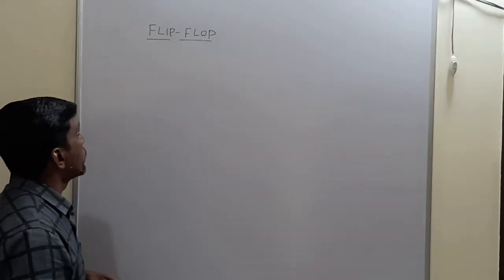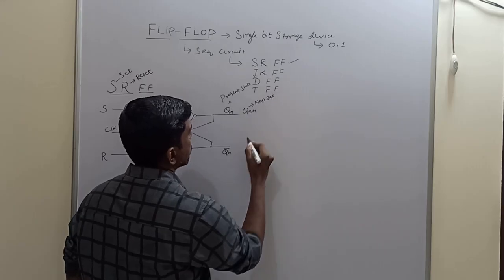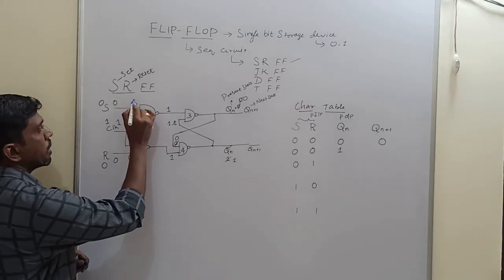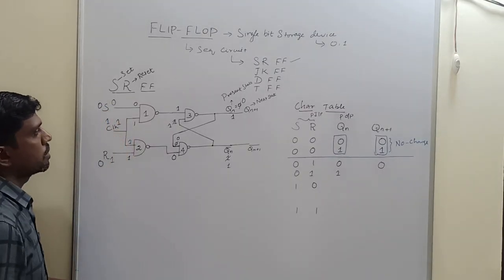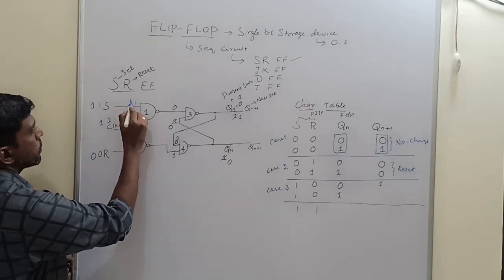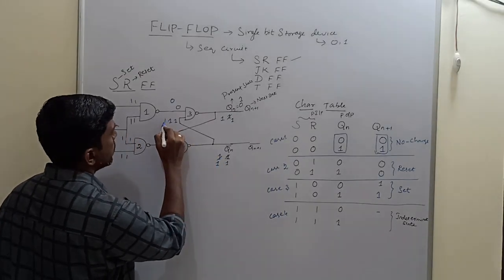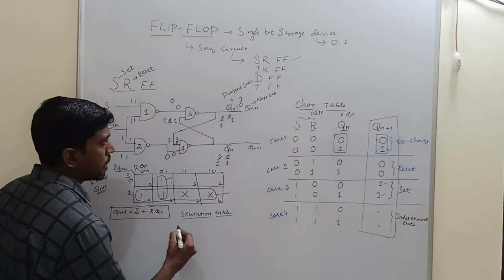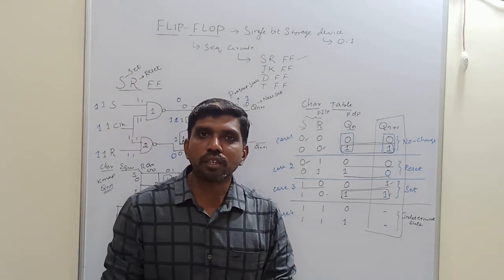SR Flipflop | Digital Electronics | S Vijay Murugan | Learn Thought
oin us in this educational video as we examine the SR Flip-Flop, a key element in digital systems. We will cover its functionality, truth table, and practical applications, ensuring that viewers grasp the essential concepts behind this important flip-flop type. Whether you are a student or a professional, this video aims to enhance your understanding of digital logic design.